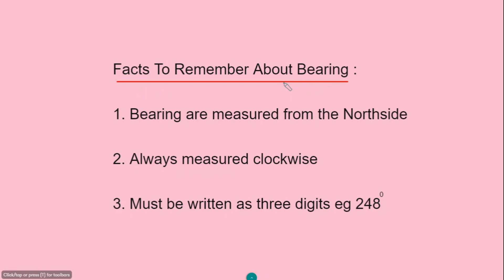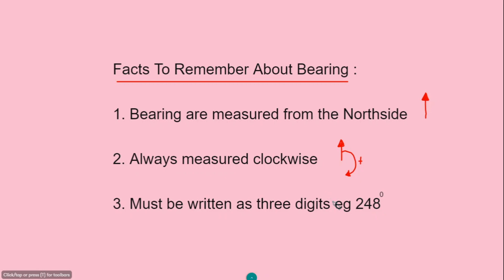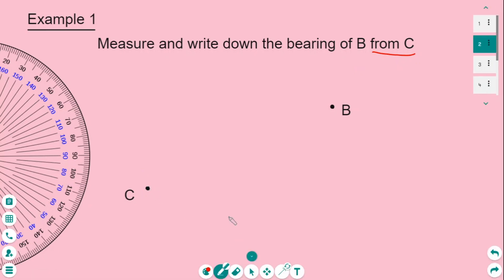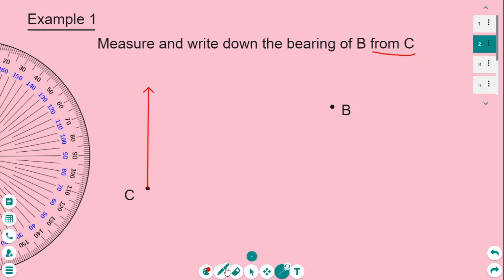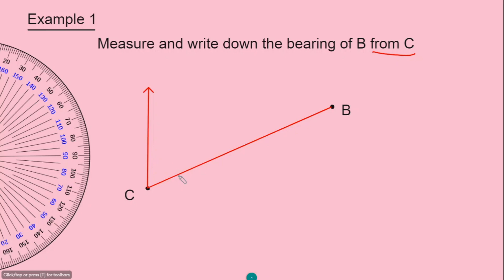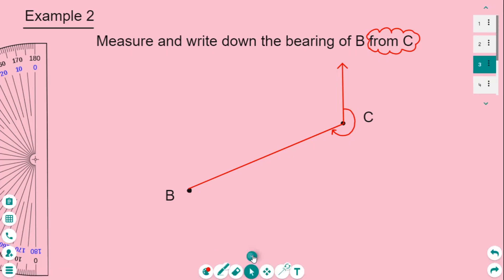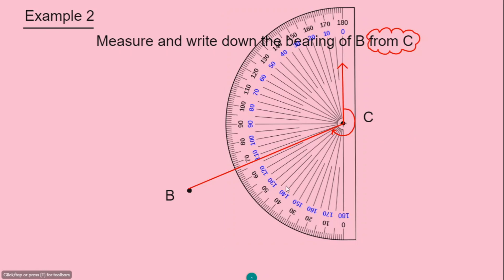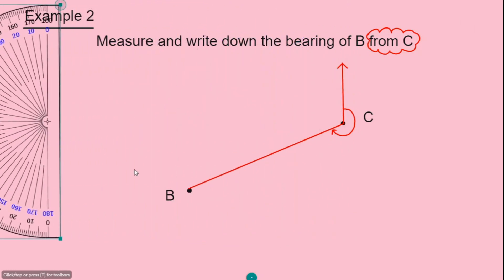Bearings made simple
Bearings explained from scratch with many examples and with many exam-style questions

to contact the maths tutor